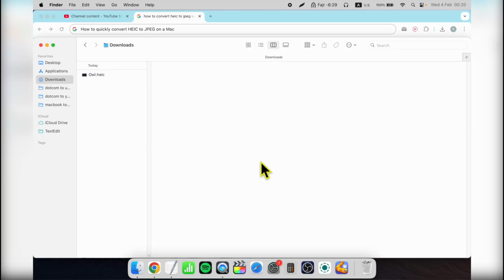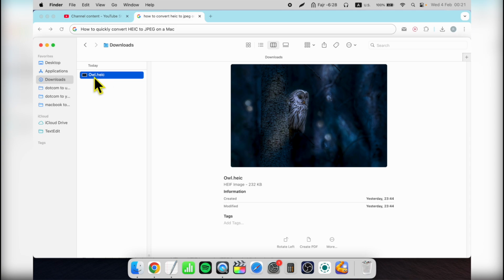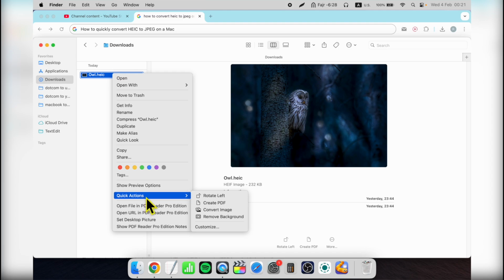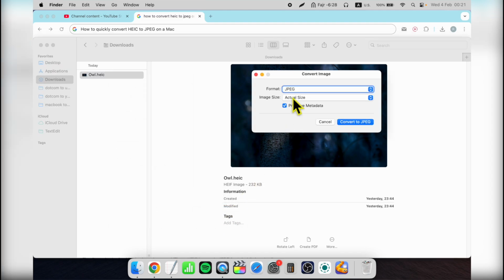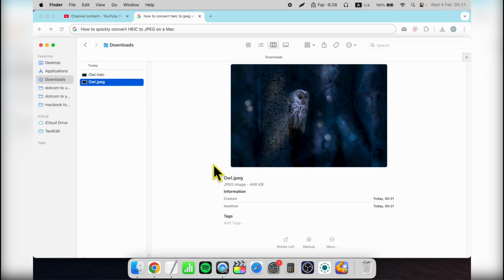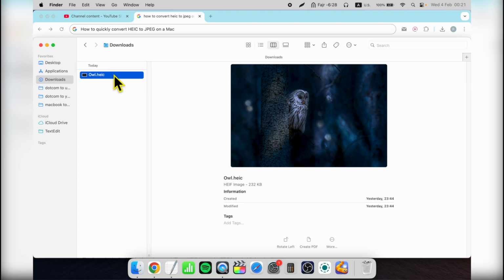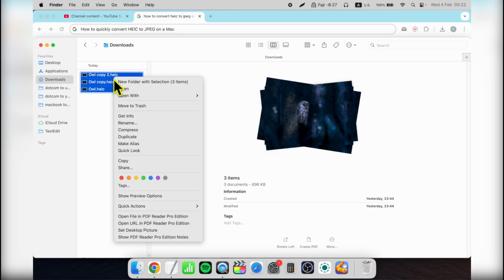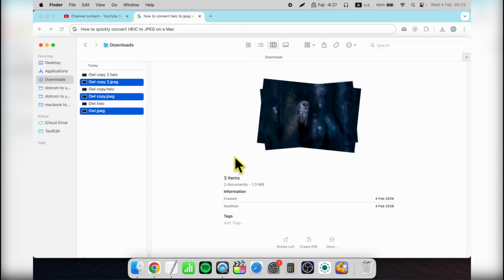How to Convert HEIC to JPEG on Mac (Fast & Easy Method)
Wondering how to convert HEIC to JPEG on Mac quickly and without installing any extra software? In this video, I’ll show you how to convert HEIC to JPEG on Mac using the built-in Quick Actions feature in macOS.

Apple devices save photos in the HEIC format by default, but many websites, apps, and devices still prefer JPEG or JPG files. That’s why learning how to convert HEIC to JPEG on Mac is super helpful — especially if you share photos online, upload images, or send files to others.

You’ll see:
✅ How to convert a single HEIC image to JPEG
✅ How to batch convert multiple HEIC photos at once
✅ The fastest built-in macOS method (no third-party apps)

If you’ve ever struggled opening HEIC photos on Windows, uploading images to websites, or sharing pictures that won’t load properly, this quick Mac trick will solve the problem.

This step-by-step guide makes converting HEIC files to JPG on Mac simple, fast, and completely free.

📈 Related Topics & Search Terms